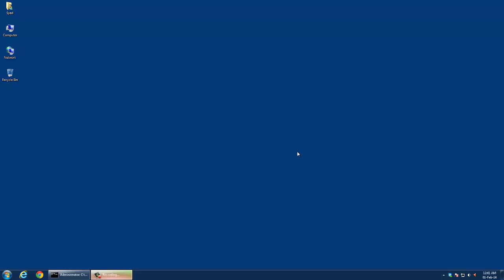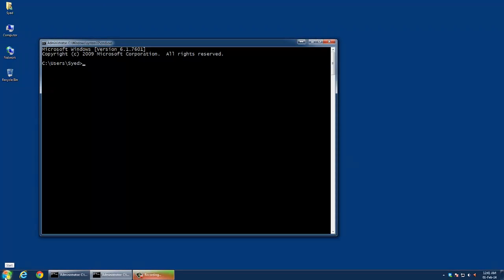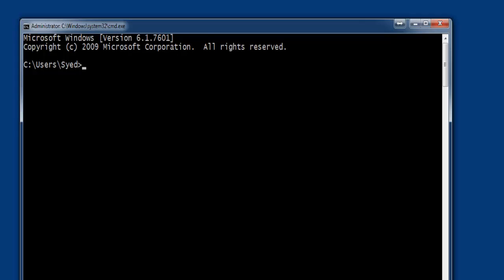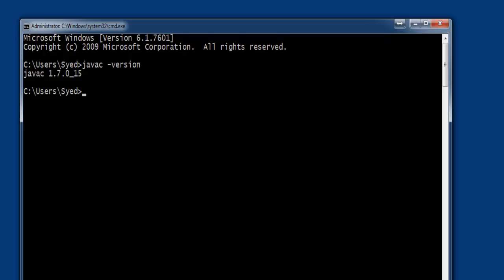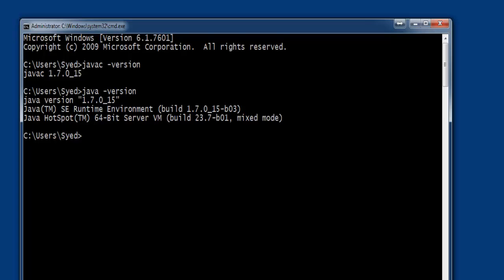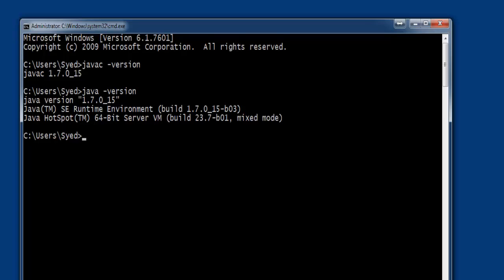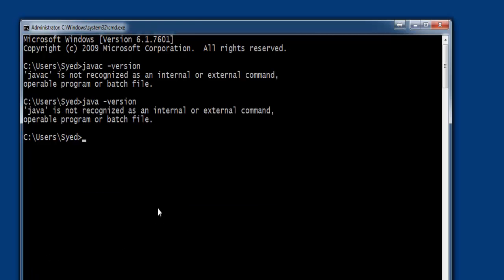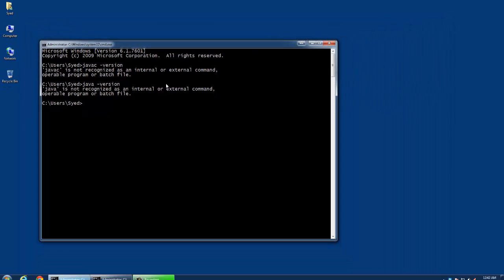Checking Java Version on Windows 7 or XP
This video tutorial outlines the steps to check which version of Java is running in your Windows 7 or XP computer. More specifically which version of Java Software Development Kit, that is JSDK  and Java Runtime Environment JDK.  This is very helpful since some times we may get an error of class version mismatch. This happens when the version of JDK and JRE differs. The Java Updates in the Windows operating system may update the Java automatically if it's set that way and in the windows path JDK or JRE may be pointing to the older version. So this video will help in verifying the versions of JRE and JDK which is currently running on the system.